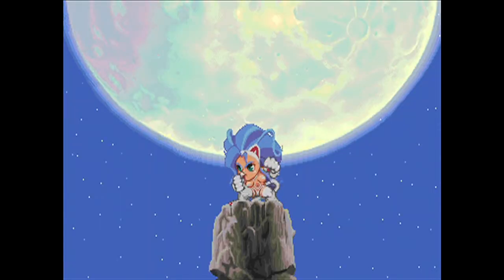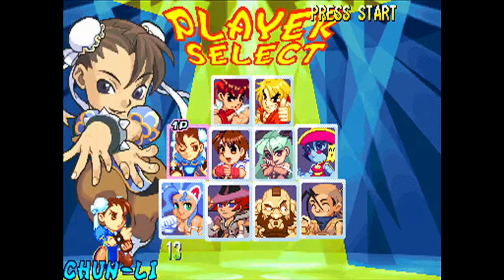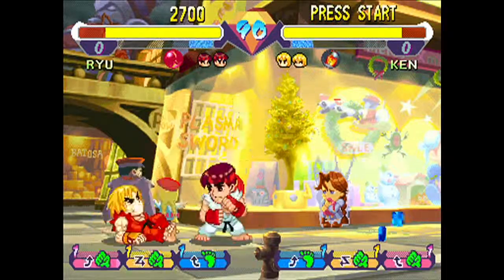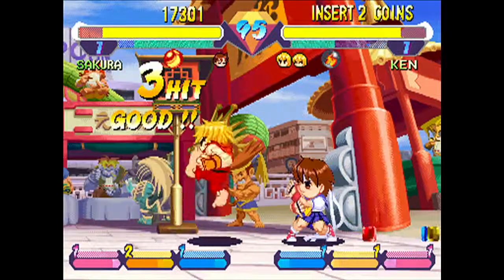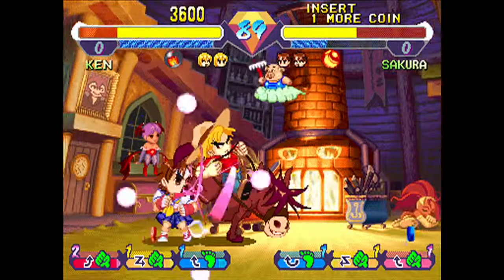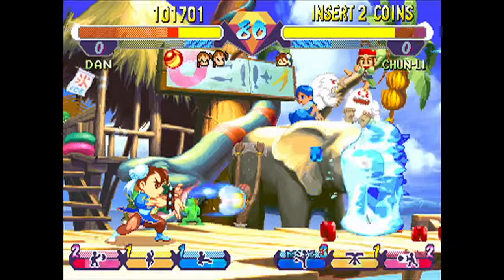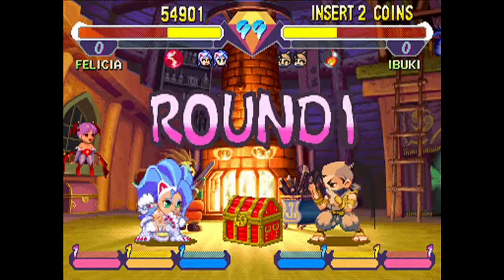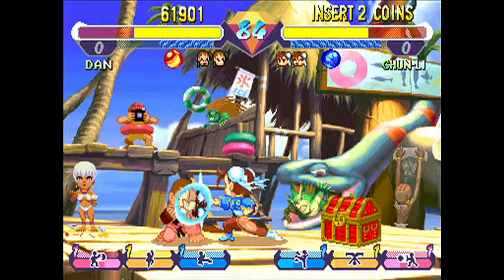Super Gem Fighter Mini Mix (Pocket Fighter) // ALL OF THE STREET FIGHTERS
We’re back playing ALL OF THE STREET FIGHTERS. The quest to play every Street Fighter game brings us to Super Gem Fighter (also known as Pocket Fighter in Japan).